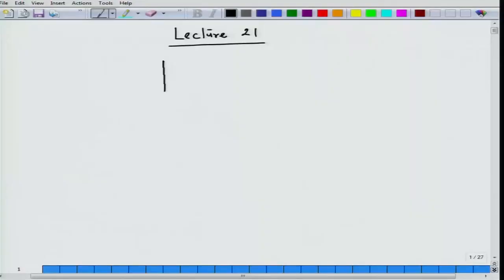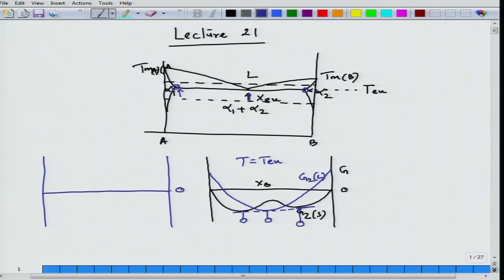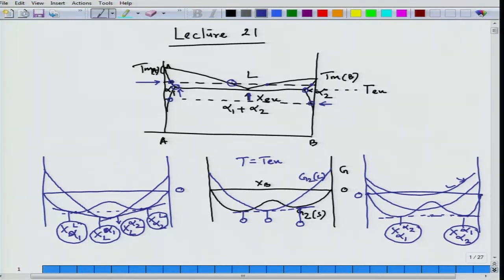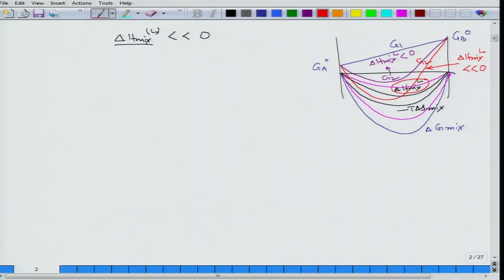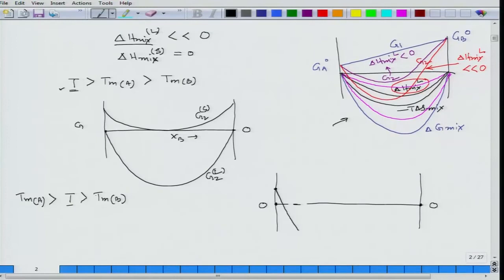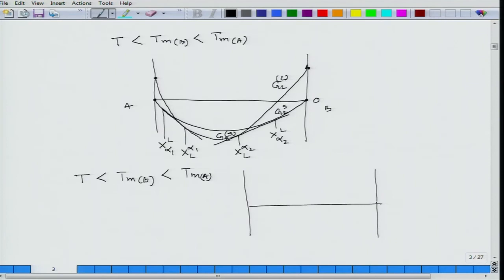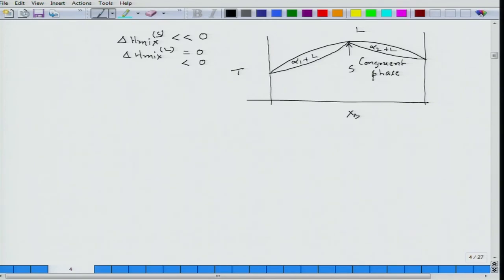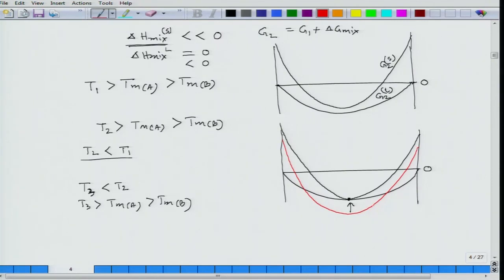Effect of ΔHmix on determination of phase diagrams (same crystal structure)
Effect of ΔHmix on determination of phase diagrams has been explained. Congruent melting has been introduced.